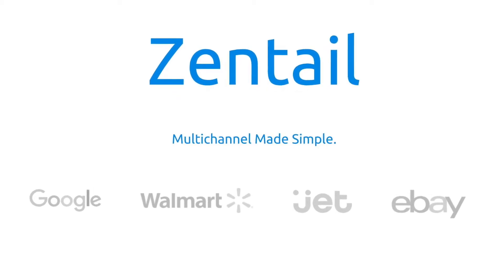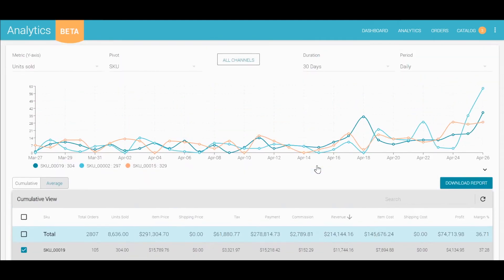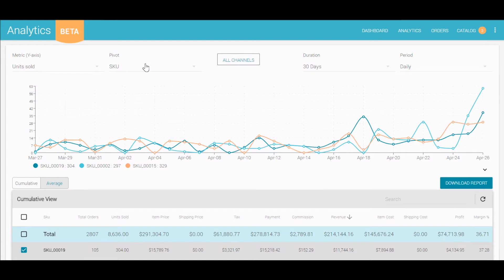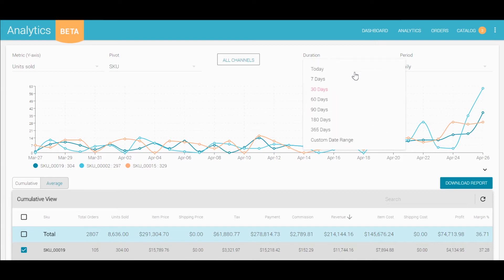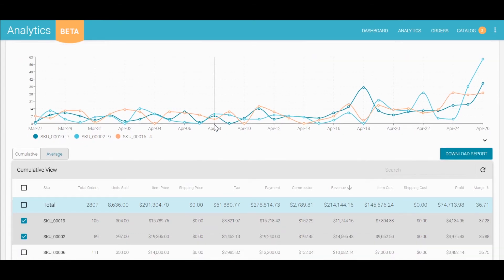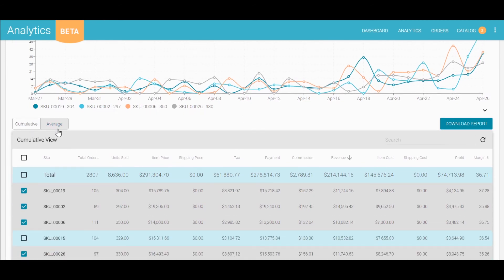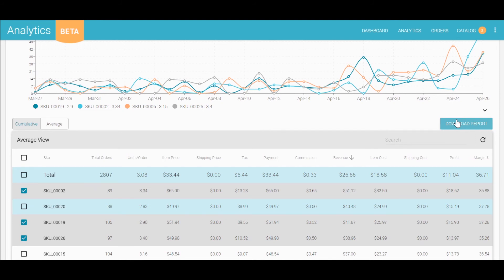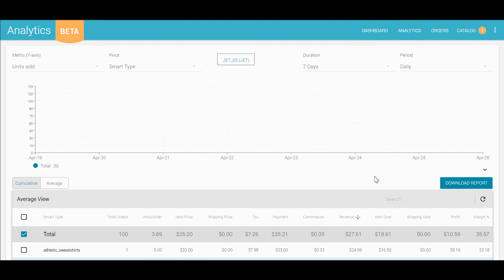Zentail Multichannel Analytics for Walmart, Amazon, eBay and select shopping carts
In this video we show you how to use our brand new Zentail Business Analytics feature!
Zentail is a software platform that provides everything retailers need to sell physical products on their own online stores and on major marketplaces such as Amazon, eBay and Walmart.  Our customers sell everything from appliance replacement parts to zebra-print boots.

Our Vision: We see a future in which eCommerce is synonymous with shopping and so our goal is to make Multichannel eCommerce simple.